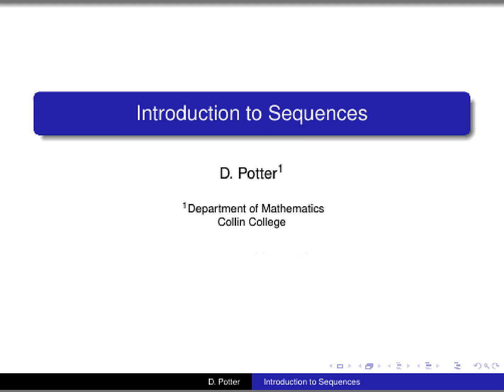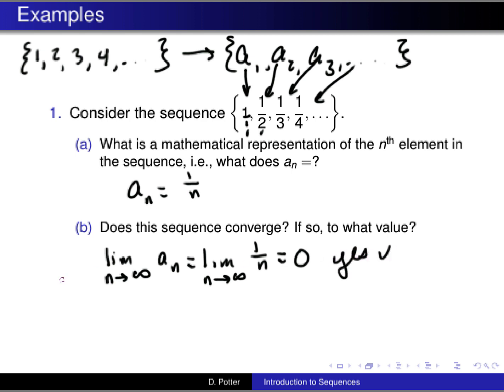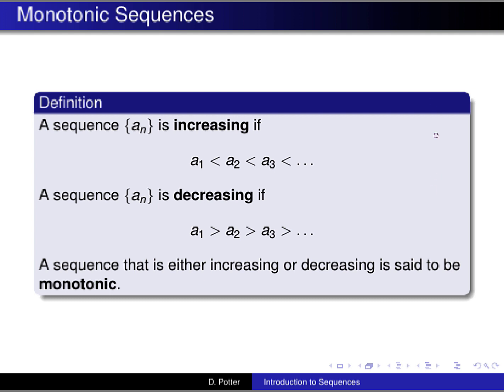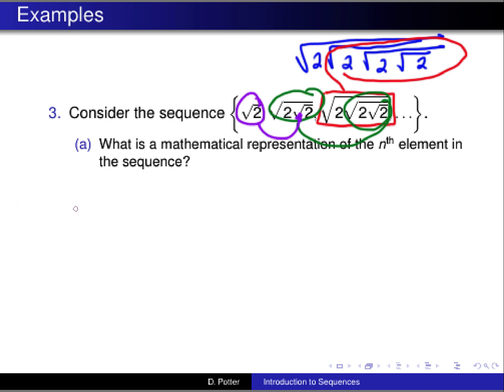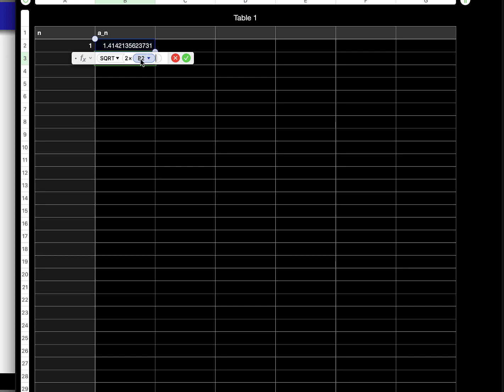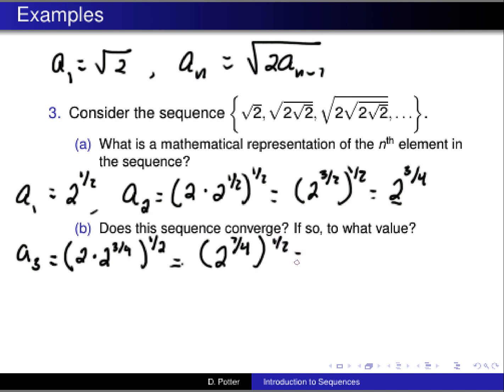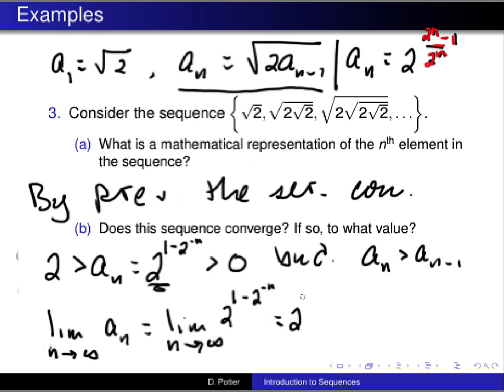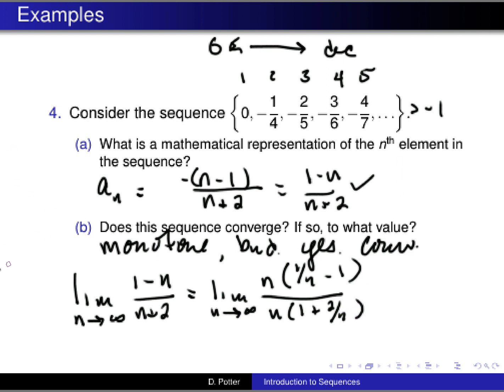Introduction to Sequences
Introduction to Sequences: MATH 2414, Calculus II

Table of Contents:

00:00 - Introduction
06:55 - Monotone & Bounded
09:31 - Examples I
21:45 - Examples II
25:20 - Conclusion